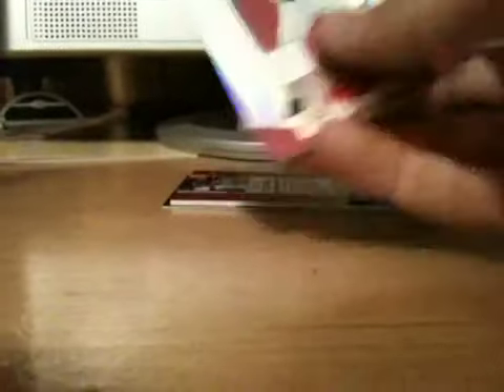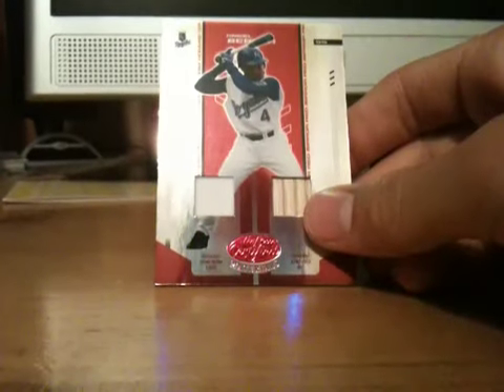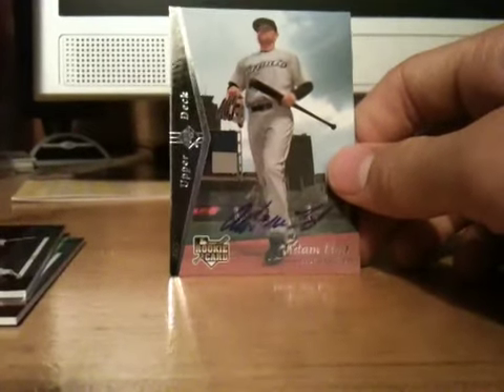Mystery pack number 2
Thanks bro pm me your addy and these will go out today